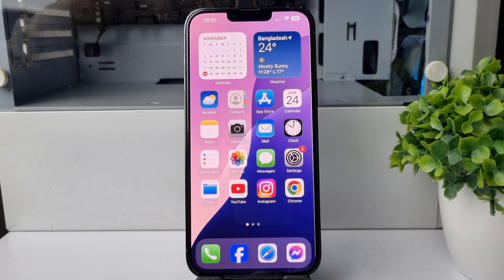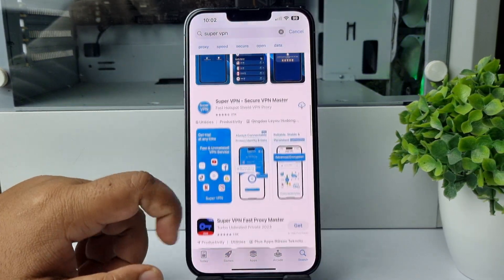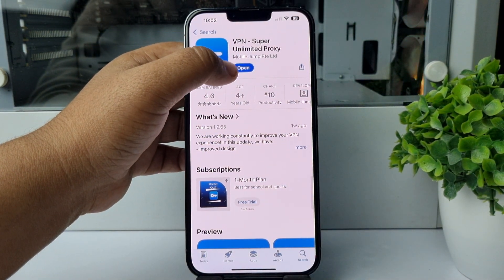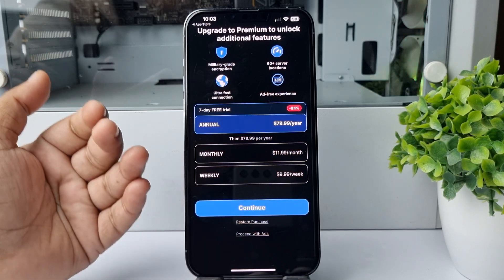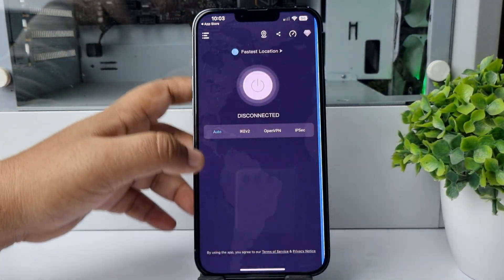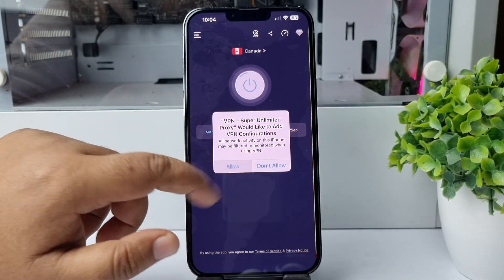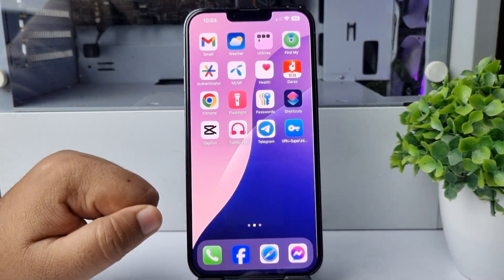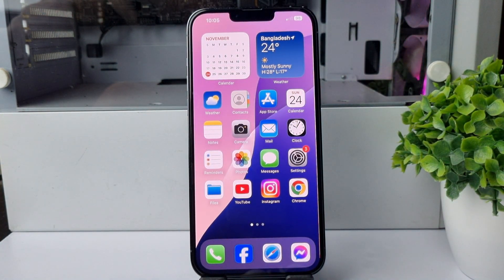Best FREE VPN apps for iPhone | how to connect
We tested free VPNs for iPhone that offer reliable security and good overall performance.

How to connect free VPN on iPhone?
Is there a 100% free VPN for iPhone?
How do I connect to a free VPN?
Do I need a VPN on my iPhone?